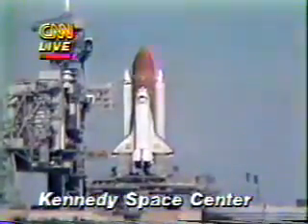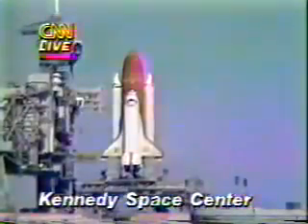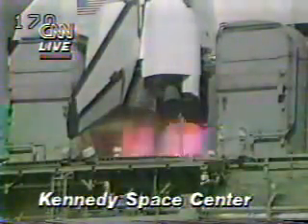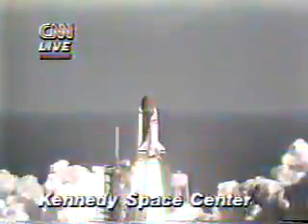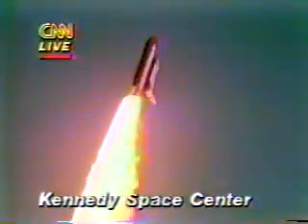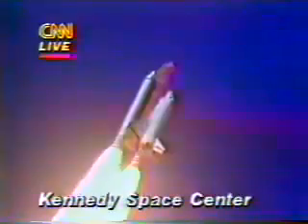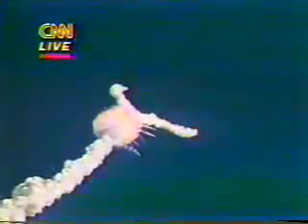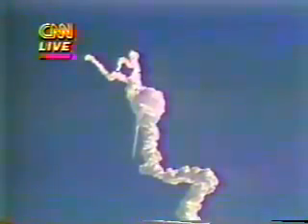ยานชาเลนเจอร์ระเบิดเมื่อปี 2529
28 มกราคม ค.ศ. 1986 ขณะที่กระสวยอวกาศแชลเลนเจอร์ขององค์การนาซากำลังขึ้นสู่วงโคจร ถังเชื้อเพลิงภายนอกซึ่งบรรจุเชื้อเพลิงไฮโดรเจนเหลวกับออกซิเจนเหลว เกิดแตกออกจากกันหลังจากขึ้นสู่ท้องฟ้าได้เพียง 73 วินาที ทำให้ลูกเรือในภารกิจนี้ทั้ง 7 คนเสียชีวิตทั้งหมด นับเป็นความเสียหายที่ยิ่งใหญ่ครั้งหนึ่งในประวัติศาสตร์